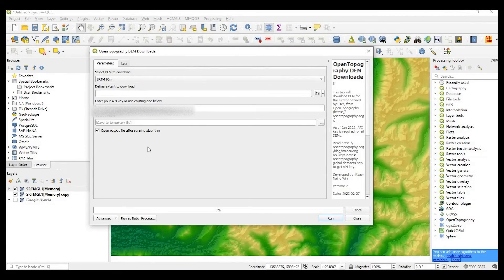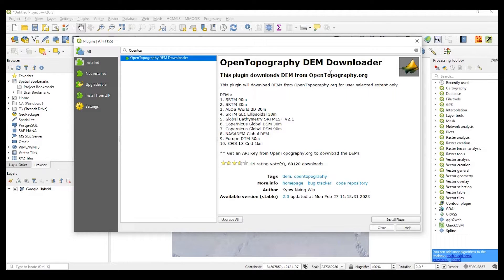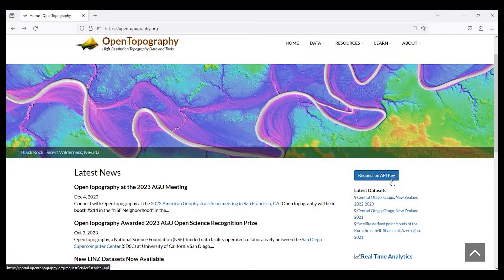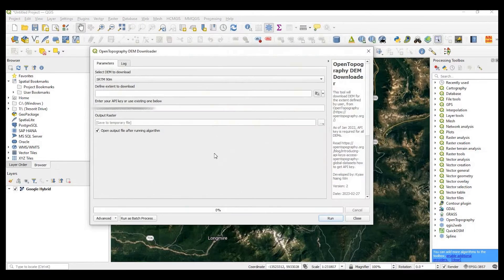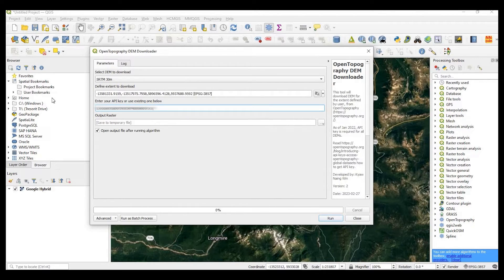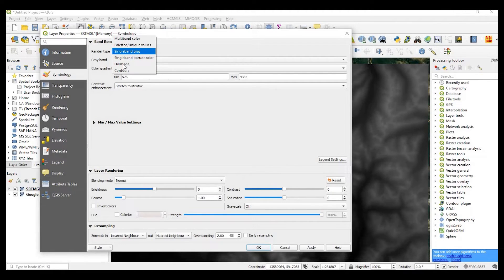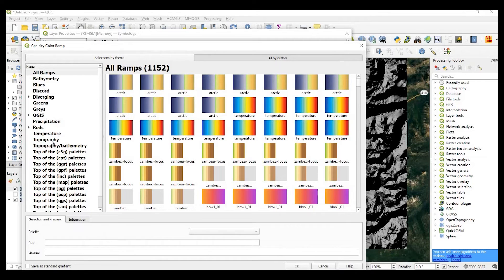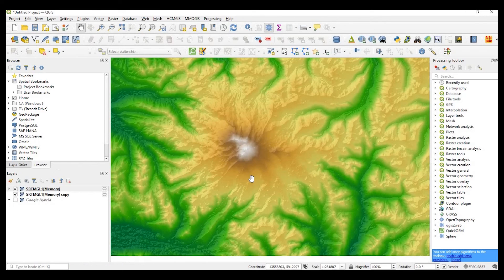QGIS Download Dem directly from OpenTopography.org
In this tutorial, I'll demonstrate how to download DEMs directly from OpenTopography.org into your QGIS project.  This plugin requires that you have an API KEY from OpenTopography.org and I'll go over the steps on how to do that.